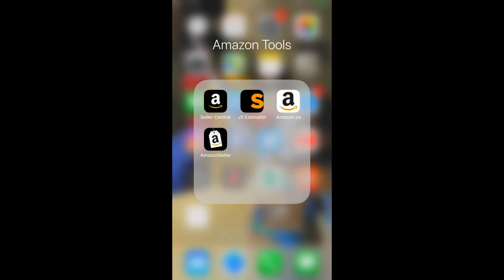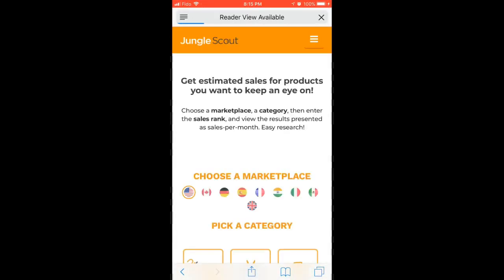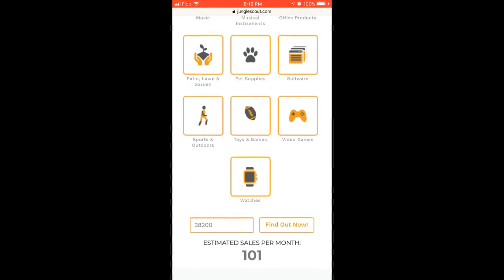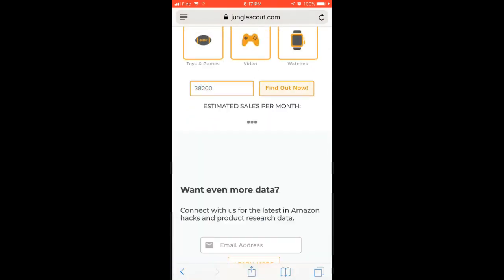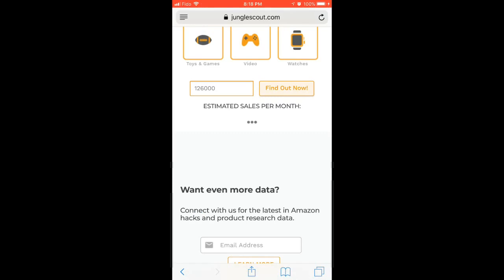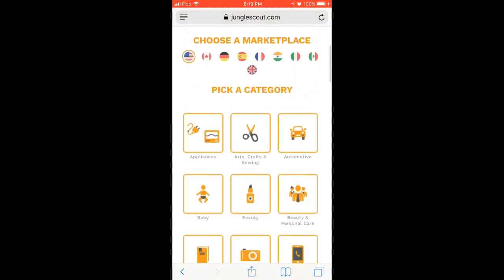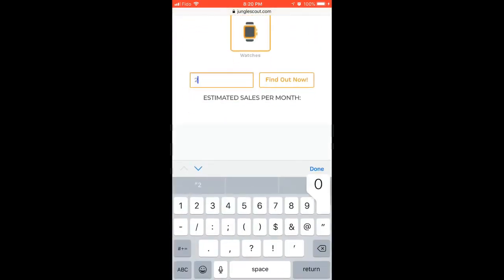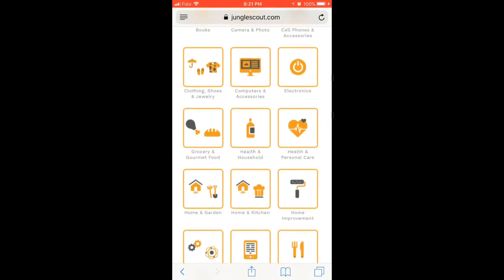Mastering Retail Arbitrage: Utilizing the Jungle Scout Estimator Tool | Module 2 - Video 3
free -- ℂ𝕠𝕒𝕔𝕙 ℂ𝕙𝕣𝕚𝕤𝕡𝕖𝕔𝕥'𝕤 𝔸𝕞𝕒𝕫𝕠𝕟 𝕄𝕖𝕟𝕥𝕠𝕣𝕤𝕙𝕚𝕡 ℙ𝕣𝕠𝕘𝕣𝕒𝕞. (value: $497)

Welcome to Module 2 - Video 3 of our Amazon FBA course with Coach Chrispect! In this highly anticipated episode, we delve into the world of retail arbitrage and explore a powerful tool that will revolutionize your product research process—the Jungle Scout Estimator Tool.

Join Coach Chrispect as he takes you on a step-by-step journey through the intricate world of retail arbitrage. Learn how to leverage the Jungle Scout Estimator Tool to accurately assess product demand, estimate sales potential, and make data-driven decisions for sourcing profitable products.

In this video, you'll discover:

An in-depth overview of the Jungle Scout Estimator Tool and how it can supercharge your retail arbitrage success.
Insider tips and best practices for using the tool effectively, ensuring accurate sales estimations.
Real-life examples and case studies that demonstrate the power of the Jungle Scout Estimator Tool in action.
Proven strategies to leverage the tool's insights to identify hidden gems and avoid potential pitfalls during your product sourcing journey.
Whether you're a beginner or an experienced Amazon seller, this video is packed with invaluable knowledge and practical techniques that will elevate your retail arbitrage game. Harness the power of data and make informed decisions that will drive your profitability.

If you're ready to take your retail arbitrage skills to the next level and unlock a world of profitable opportunities, don't miss this transformative video.